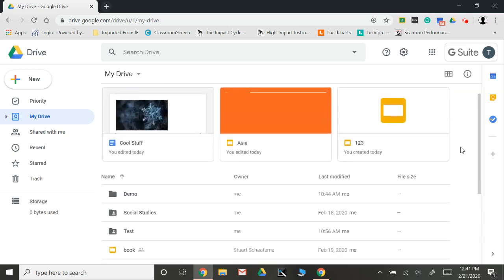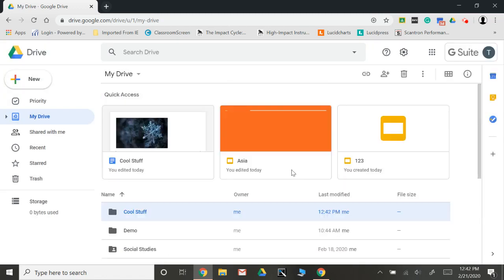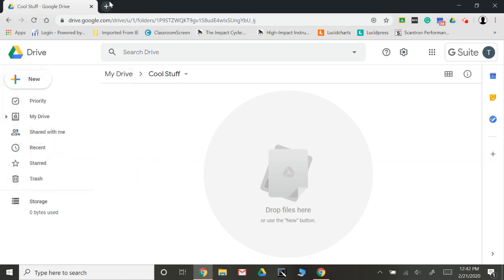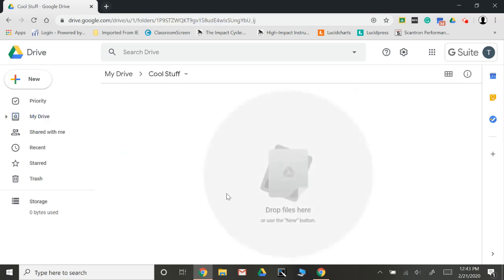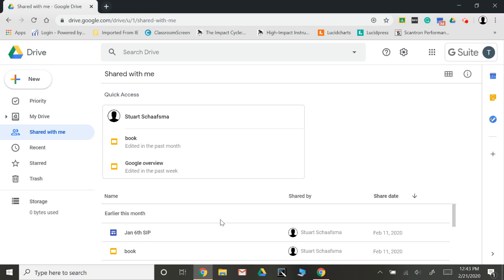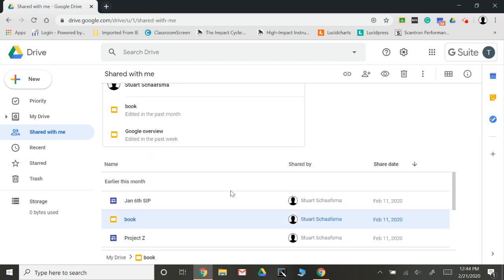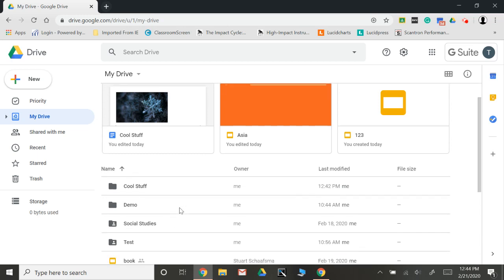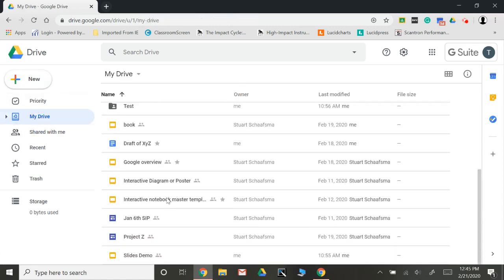Organizing your Drive Google for Beginners